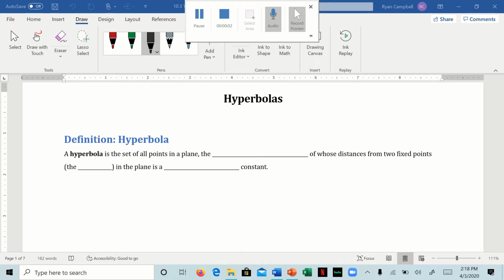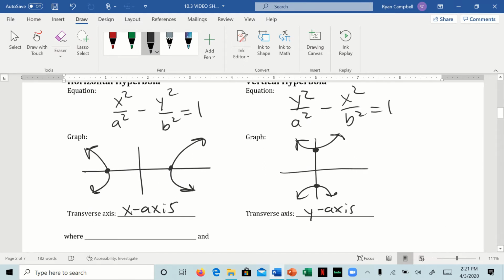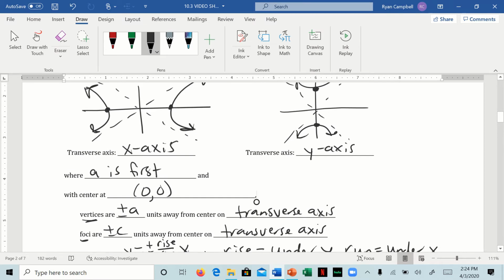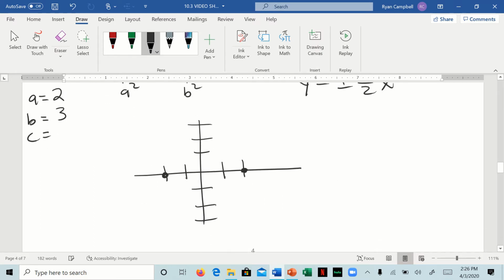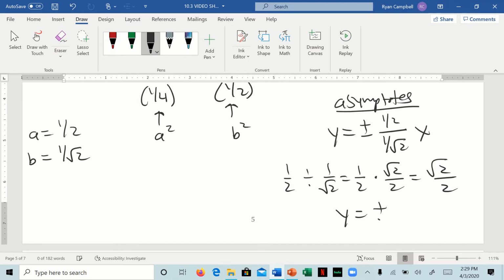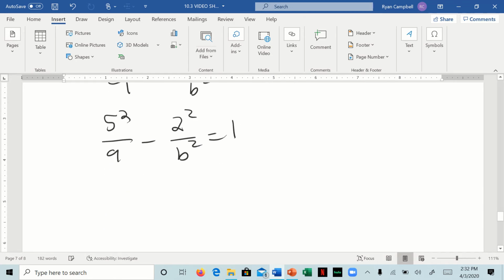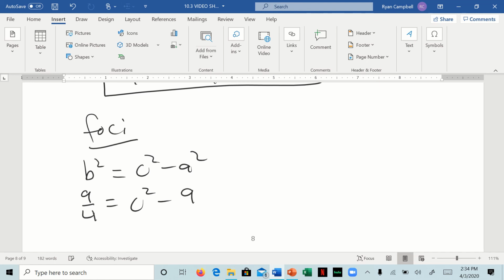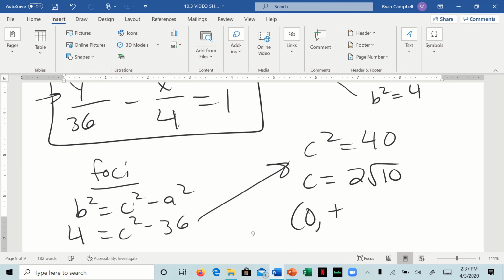10.3 VIDEO (MATH 1730)